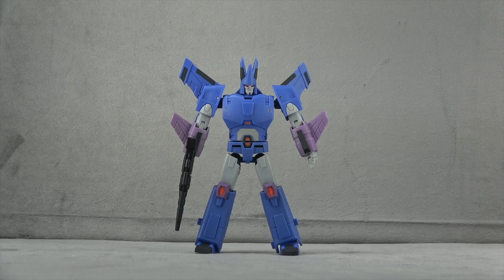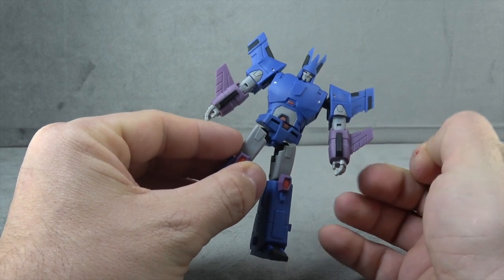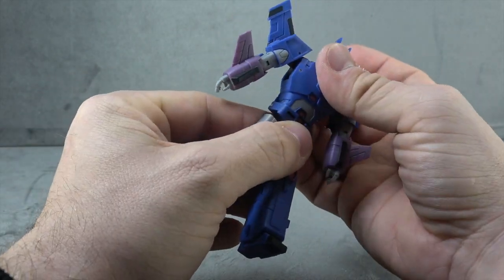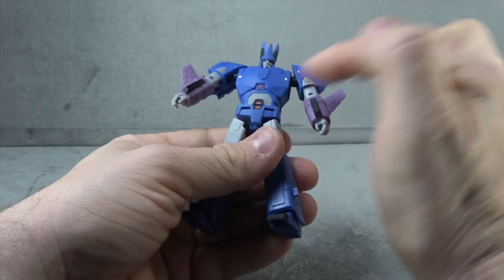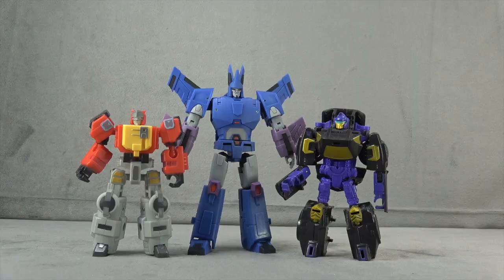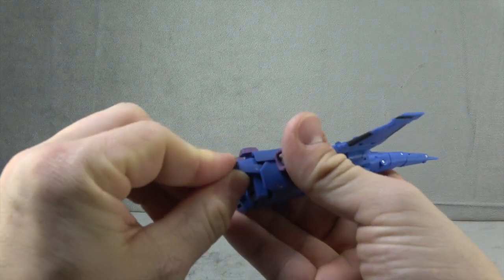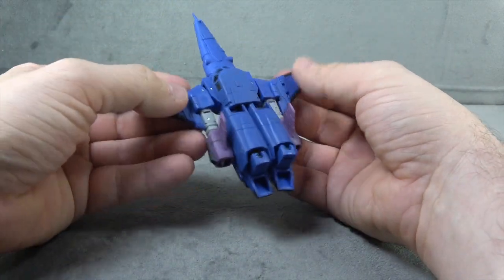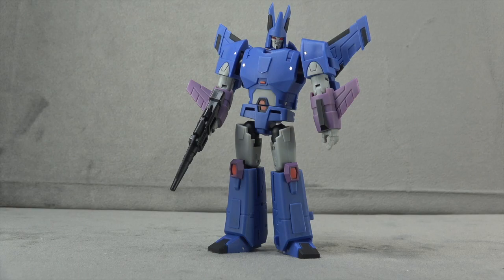Magic Square Space Skimming Cyclonus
Magic Square Space Skimming Is Available At Titan One Toys
Tell em Skully Sent ya

This is a review of Magic Square Space Skimming Cyclonus.  where we take a look at the figure, accessories, and talk about suggestive alt modes.

Thanks Again!!!